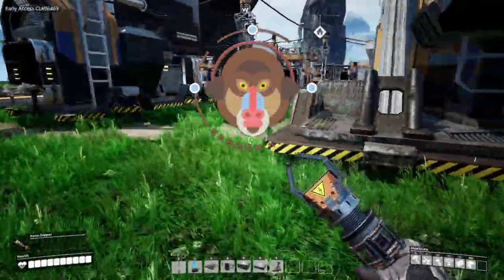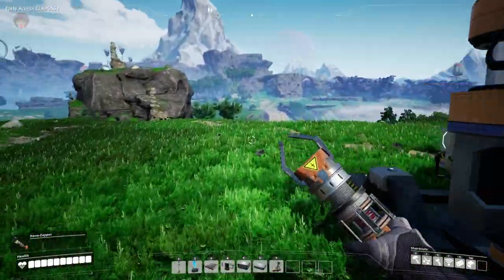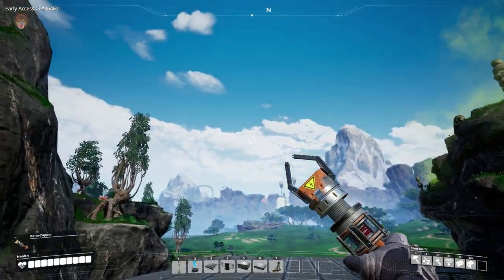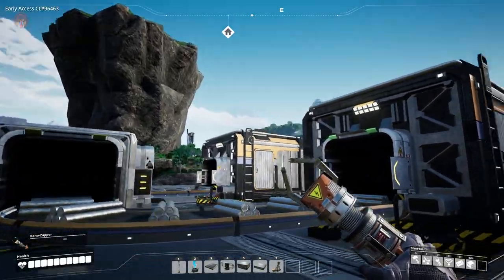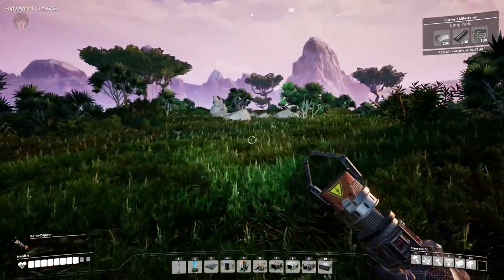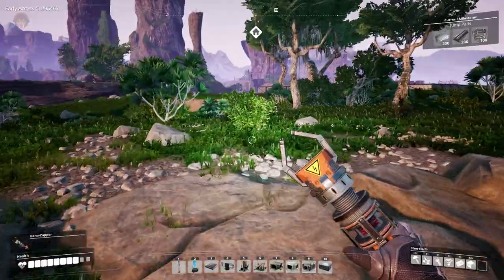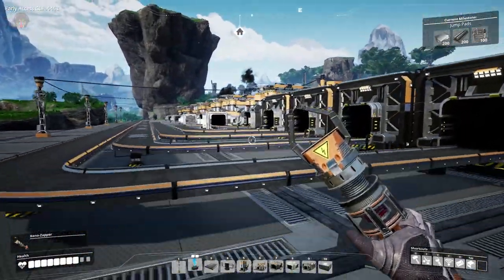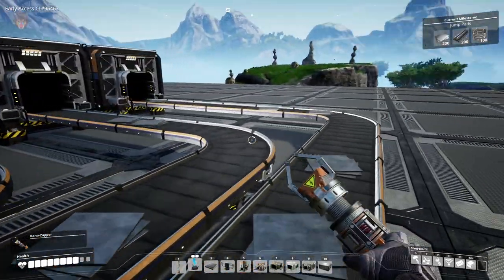IRON ORE FACTORY - Let's Play Satisfactory P4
Welcome to my Let's Play Satisfactory Gameplay series! Today on Satisfactory, we get to automating iron ore by building a iron ore factory!

SATISFACTORY

- ♪ Outro ♪ -